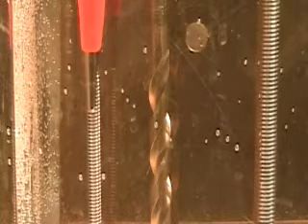Hydrogen Tap ( Test) 285B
This video shows hydrogen being made on three types of electrodes.